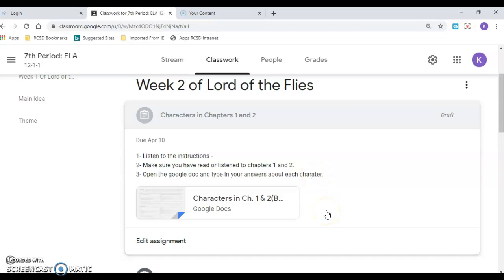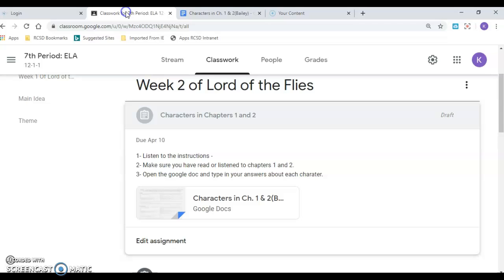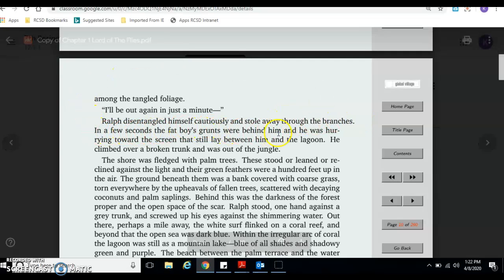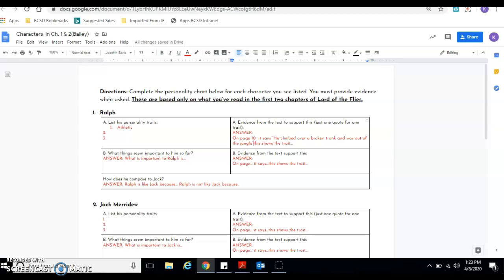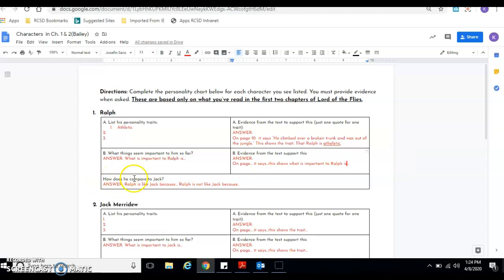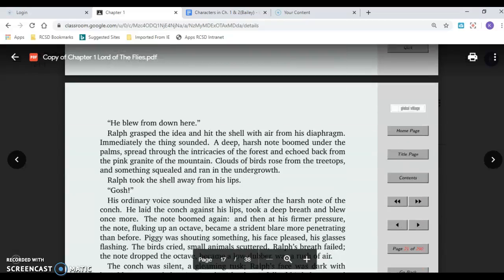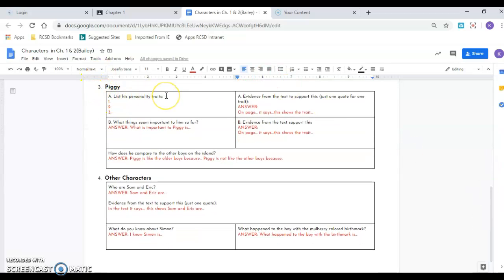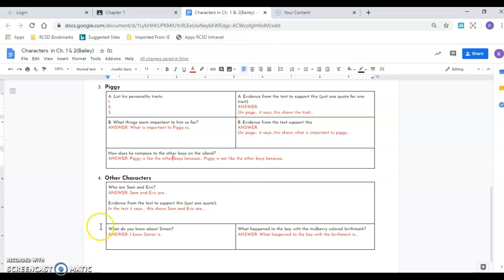Characters in Chapters 1 and 2